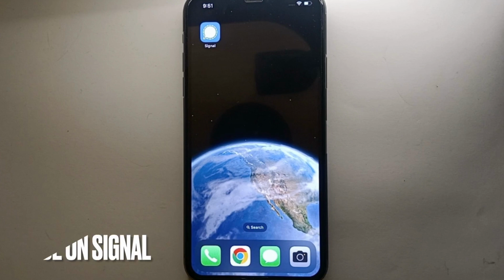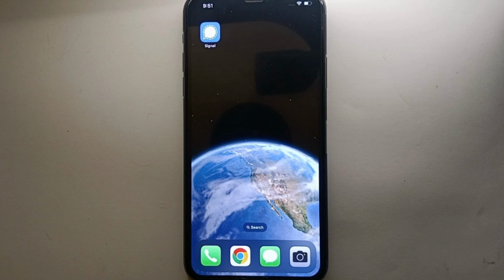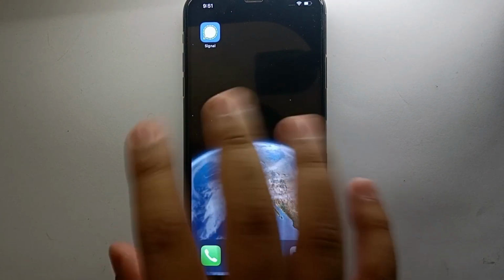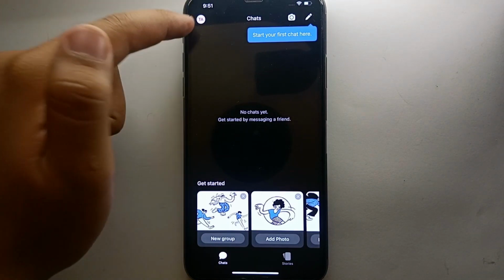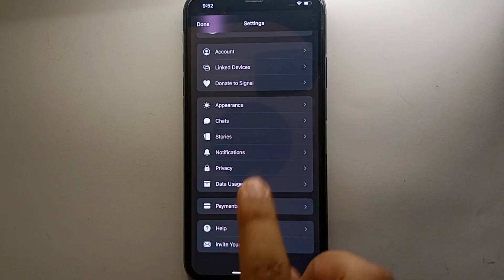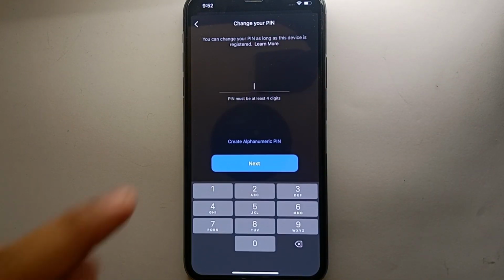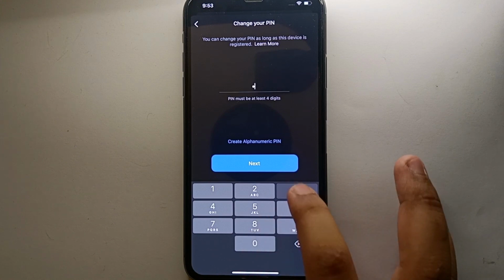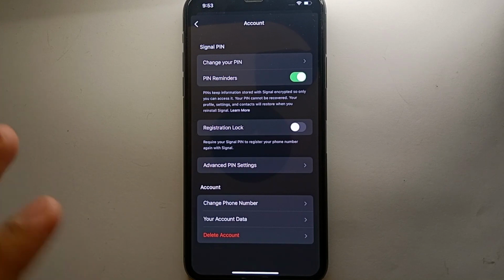✅ How To Change PinCode On Signal 🔴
About this tutorial:

Signal is a secure messaging app that focuses on privacy and end-to-end encryption. It provides a platform for users to send text messages, voice messages, make voice and video calls, and share media files in a secure and private manner.
Signal's primary goal is to ensure user privacy by implementing strong encryption protocols that protect the content of messages and calls. It uses end-to-end encryption, meaning that only the sender and intended recipient can access the encrypted content, ensuring that even Signal itself cannot access the messages or calls.
Get in touch!